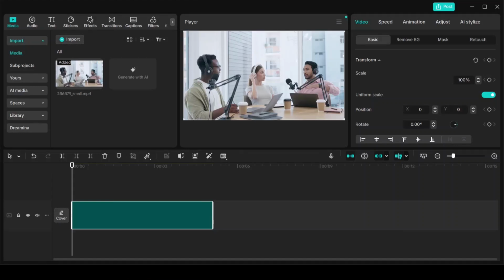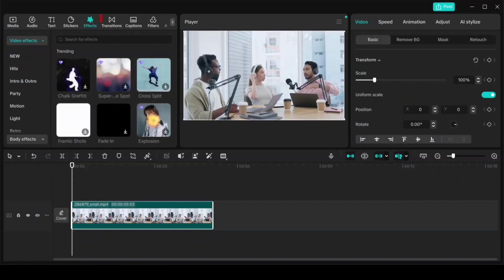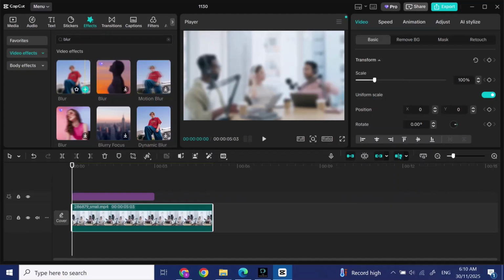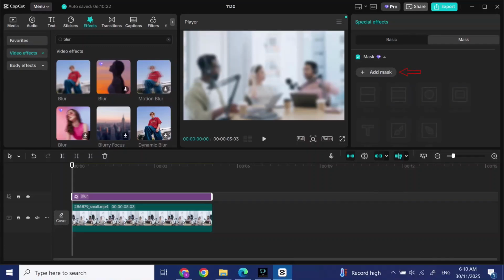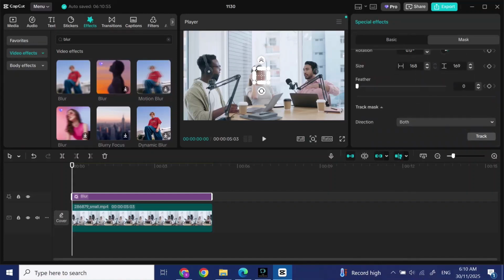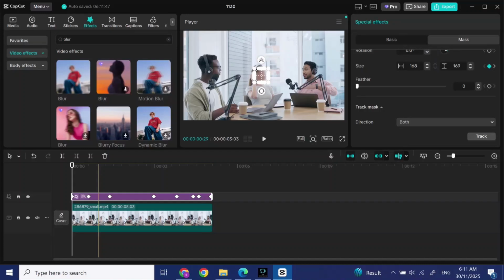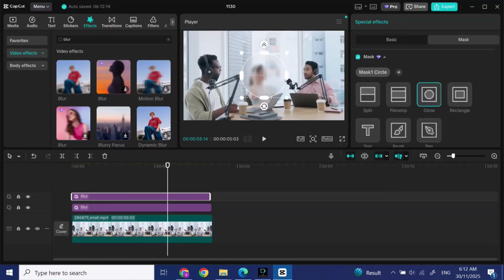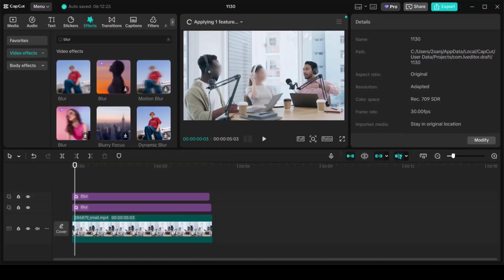How to Blur MULTIPLE Faces in CapCut PC (EASY)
Welcome to our step-by-step guide on "How to Blur MULTIPLE Faces in CapCut PC (EASY)"! If you want to protect privacy, censor faces, or edit videos professionally on your PC, this video is for you. We'll show you how to blur multiple faces in CapCut on your computer, use the built-in face tracking tools, and make your video edits faster and easier. From selecting faces to applying consistent blur effects, these tips will help you achieve smooth results and keep your content safe and professional.

In this video, we will show:

How to blur multiple faces in CapCut PC

How to use face tracking in CapCut

Easy steps to apply blur effects in CapCut

Tips for editing videos professionally on PC

How to censor faces quickly in CapCut